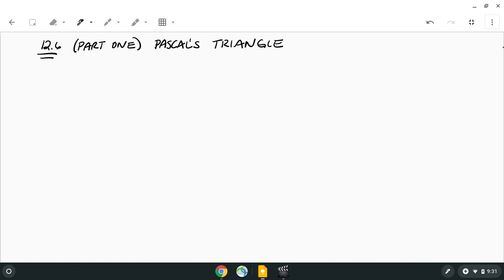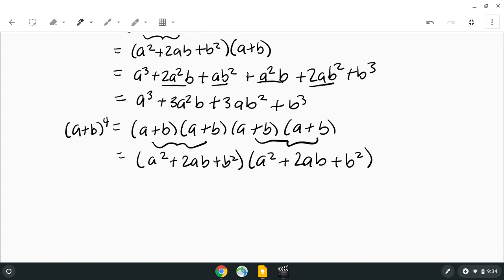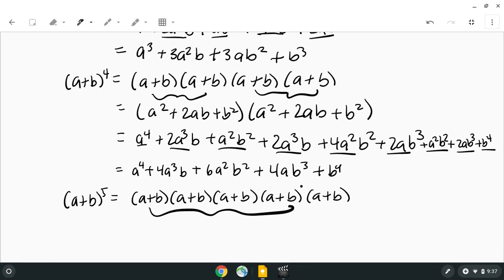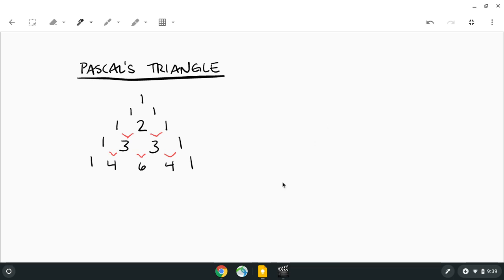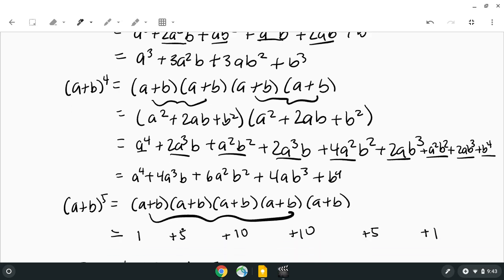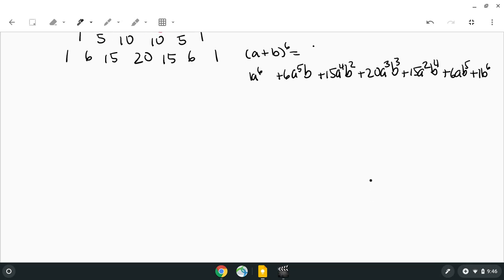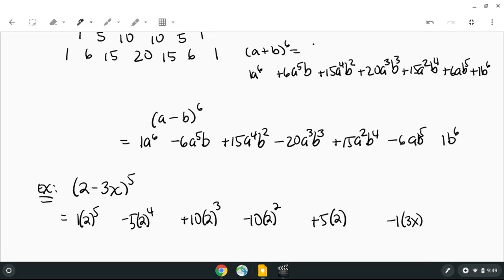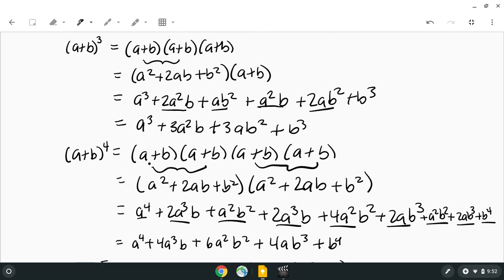M180 12 6 Part 1 Pascal's Triangle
This section of the book deals with the binomial theorem, so in this video we first look at expanding binomials using Pascal's Triangle.  The Binomial Theorem will be covered in the next video.